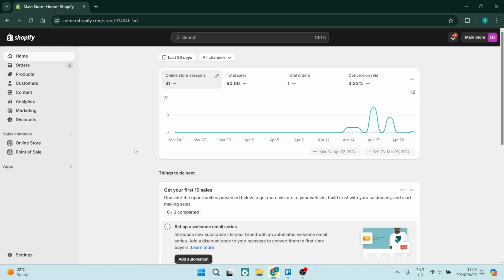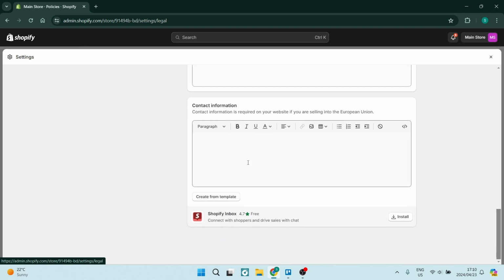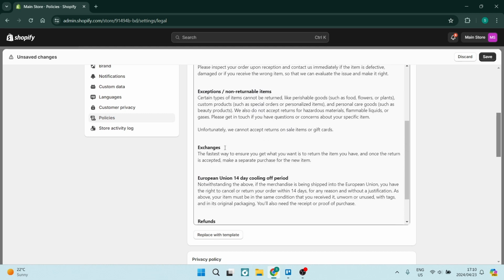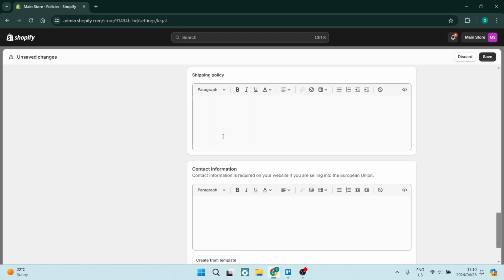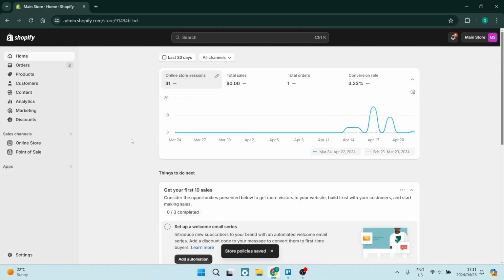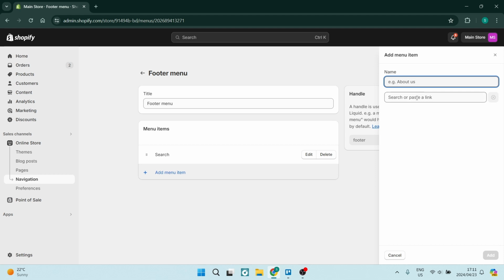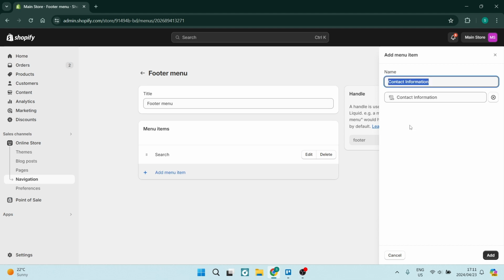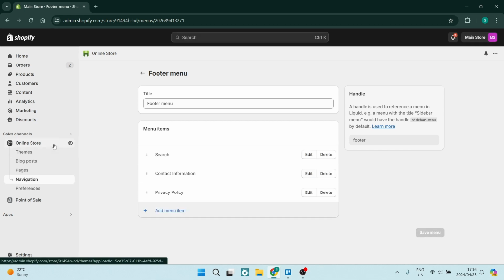How to Add Legal Pages to Shopify Store | Shopify Tutorial 2026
In this Shopify tutorial 'How to Add Legal Pages to Shopify Store', we will walk you through the process of creating and adding essential legal pages to your Shopify store to ensure compliance and build trust with your customers. We will guide you on how to generate these pages using Shopify's default templates or third-party services, customize them to fit your business needs, and add them to your store's footer or navigation menu. By following this tutorial, you will have the necessary legal pages in place to instill confidence in your customers and operate your Shopify store ethically and legally. Join us to learn how to add vital legal pages to your Shopify store effectively!

Timestamps

Intro – 00:00 – 00:08
Adding Legal Pages to Shopify Store – 00:09 – 02:52